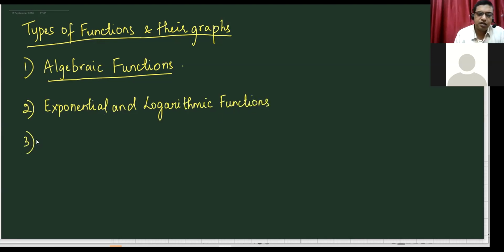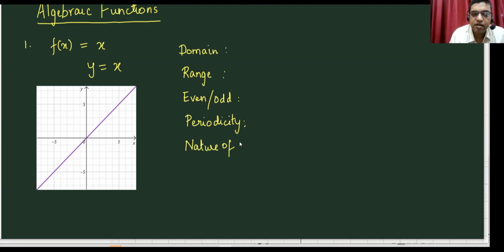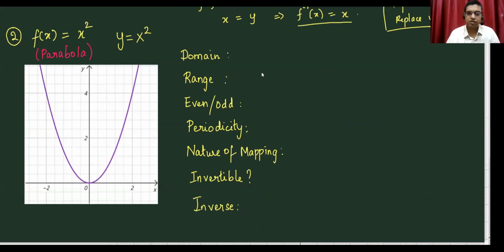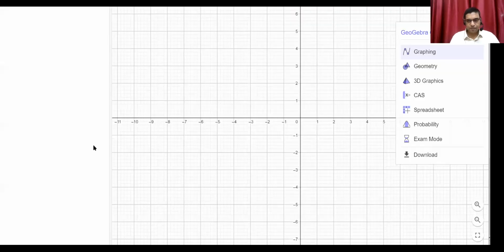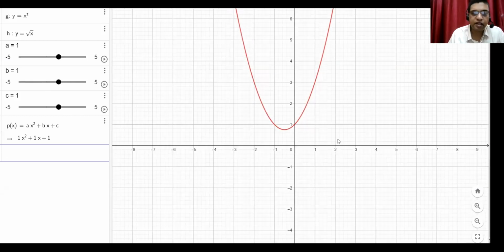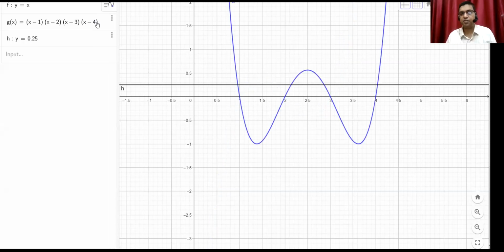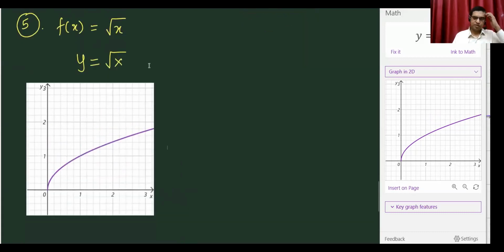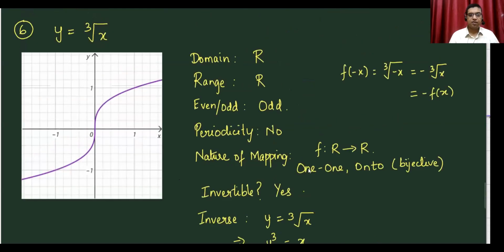Class 16- Type of functions and their graphs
In this class we will discuss about the type of functions and their graphs. we will analyze the domain, range, Even/Oddness, periodicity, nature of mapping and invertibility of each type of function.